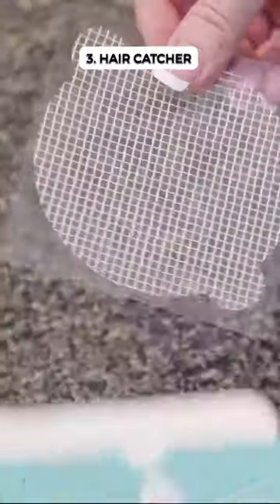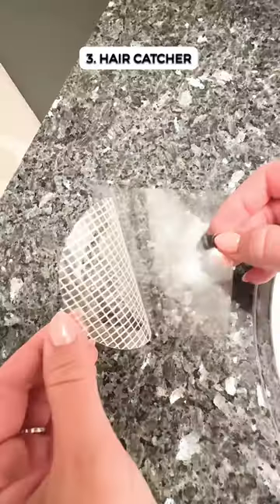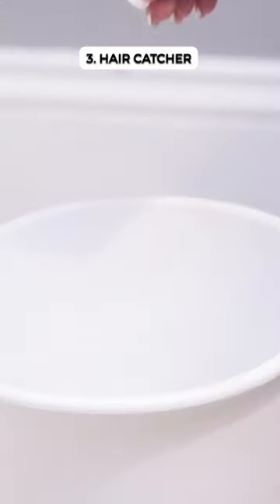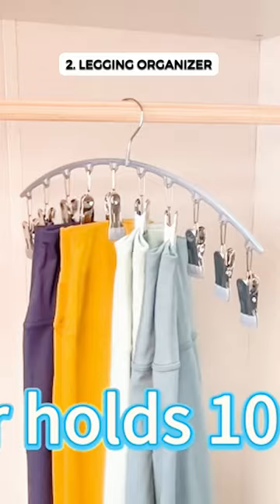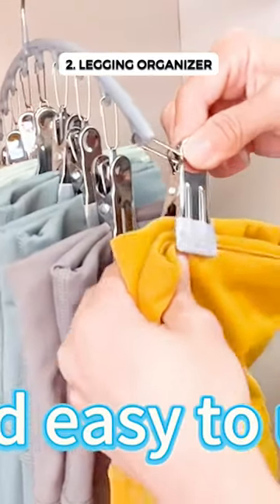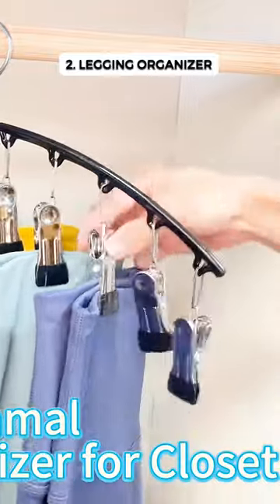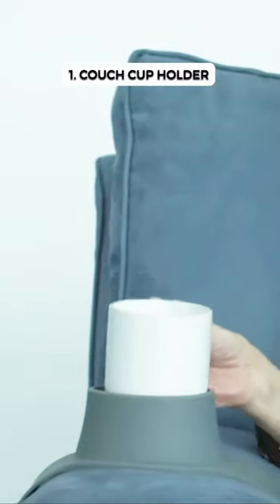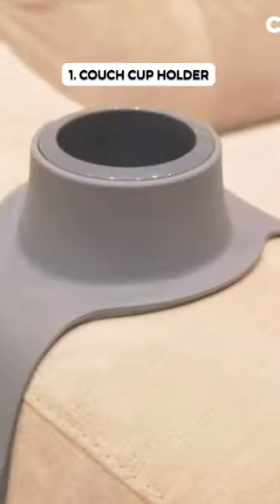Second One Is Must Have!!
In this video, I've compiled and curated content from various creators to bring you.